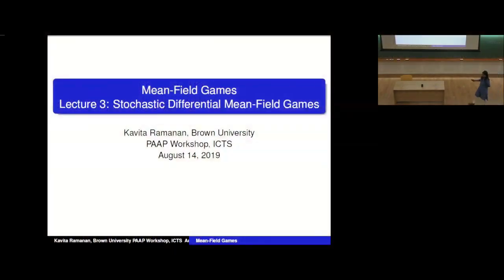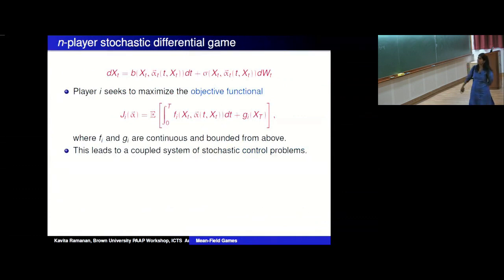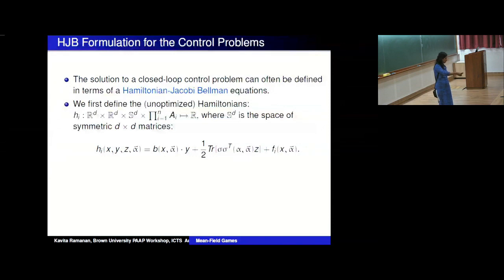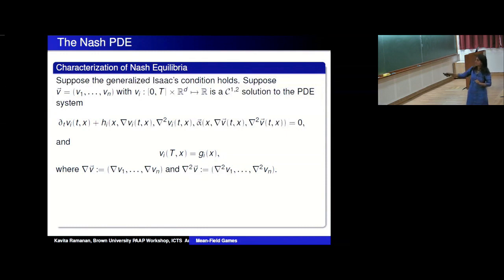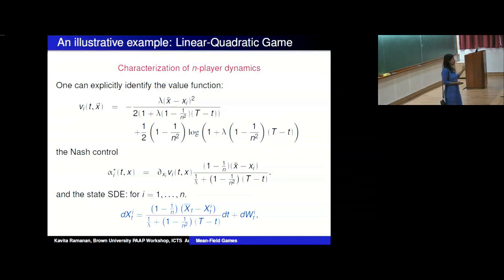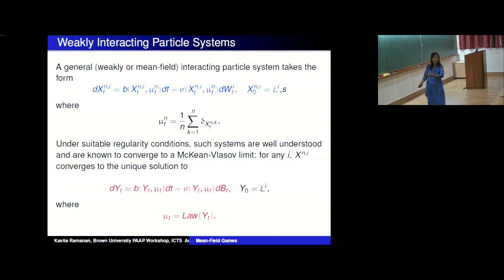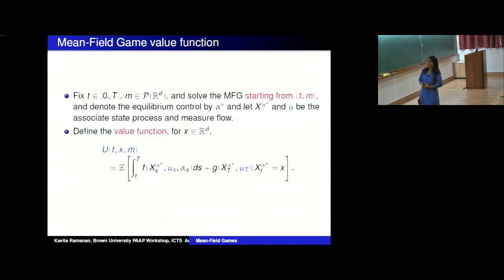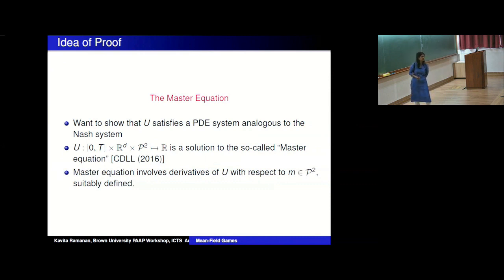Mean-Field Games Stochastic Differential Mean-Field Games (Lecture 3) by Kavita Ramanan